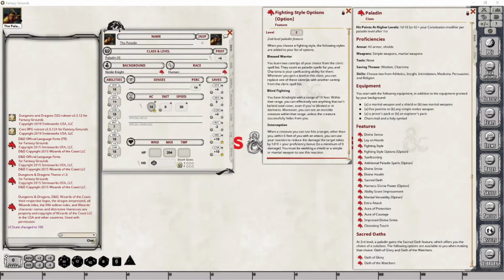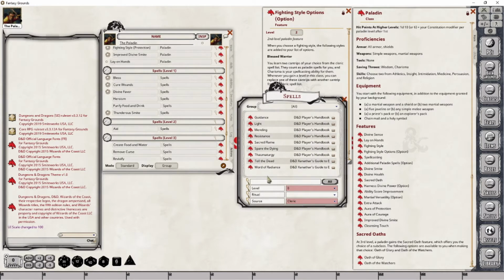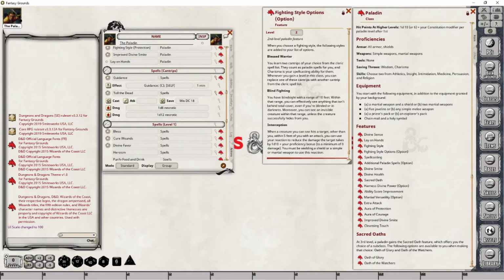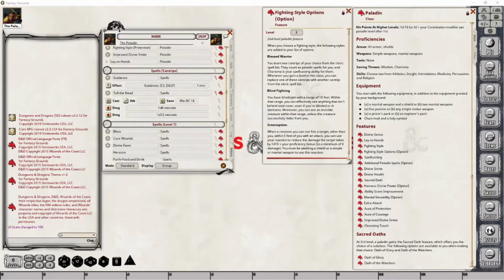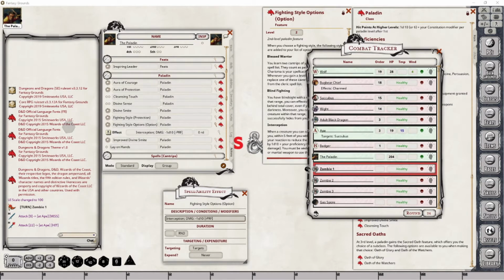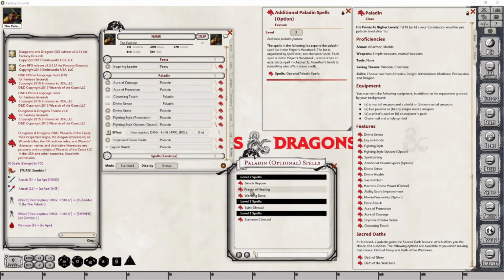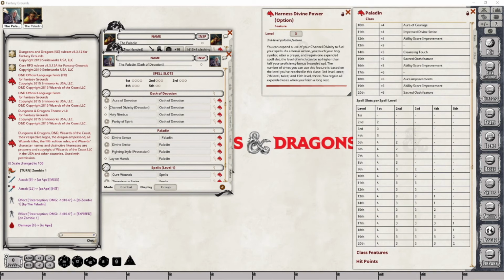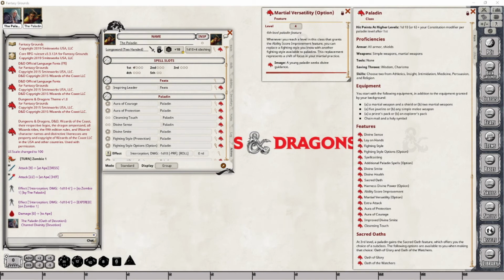Fantasy Grounds Unity - Tasha's Cauldron of Everything - Paladin Class - Optional Features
In this video, I use Fantasy Grounds Unity to explain what paladin class characters gained for optional features that were introduced by the Dungeons and Dragons (D&D) 5th Edition (5E) Tasha's Cauldron of Everything supplement module.

I show what the features are, what they mean for a given character, and how to set them up for use within Fantasy Grounds Unity, if a feature requires it. For additional information on what optional features are, check out this video:

To learn more about the paladin class itself, as well as to see how to create a character within fantasy grounds, and apply all of the features gained over the base paladin class, I recommend starting with the following video:

Table of Contents:

00:00 - Introduction
01:11 - The Fighting Style Feature (Level 2)
01:40 - The Fighting Style Feature - Blessed Warrior Option
04:06 - The Fighting Style Feature - Blind Fighting Option
06:51 - The Fighting Style Feature - Interception Option
11:42 - The Additional Paladin Spells (Option) Feature (Level 2)
13:47 - The Harness Divine Power (Option) Feature (Level 3)
18:14 - The Martial Versatility (Option) Retraining Feature (Level 4+)
19:03 - The Default Retraining Options for the Paladin
19:43 - Conclusion
20:30 - Outro